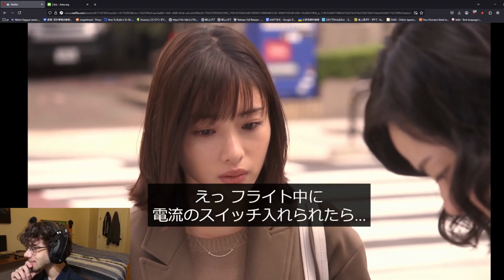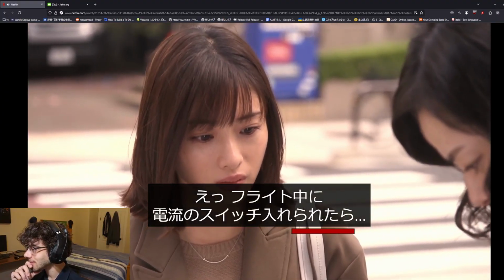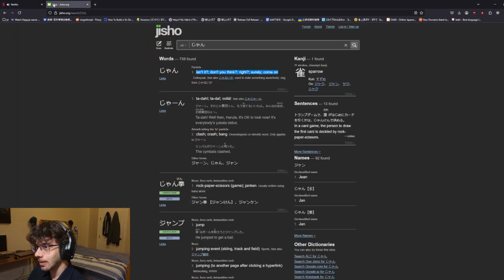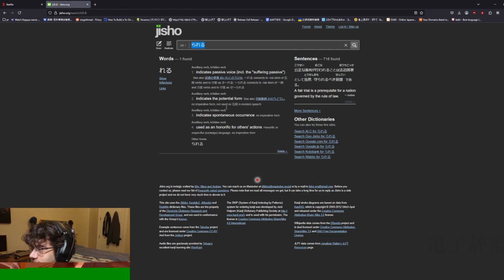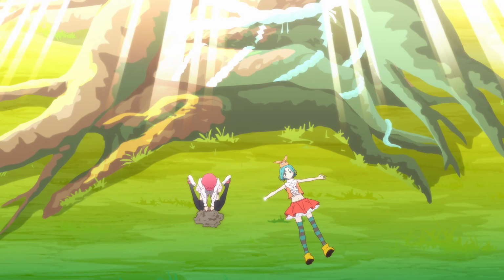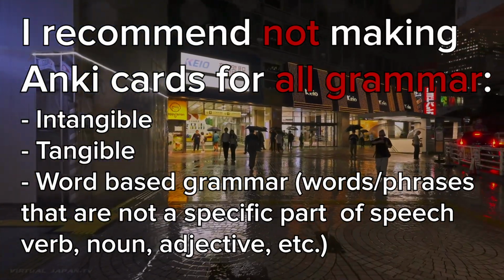The ULTIMATE GUIDE to Learning Japanese Grammar Through Immersion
Today I dove into how to learn grammar through immersion. This something learners new to immersion often struggle with and overcomplicate, so I wanted to make a video about it. I get asked this question a lot as well.

Timestamps:
0:00 - Intro
0:34 - What Is Grammar?
4:12 - How We Mess Up Grammar Study
6:36 - How to Actually Learn Grammar
10:49 - Outro

Thumbnail by @furretar6484

Discord tag:
sevenstop